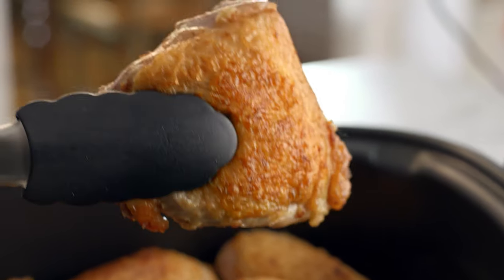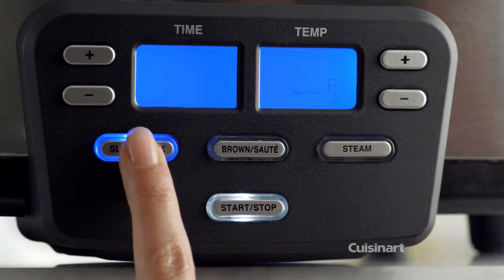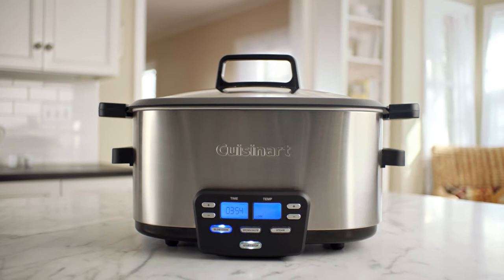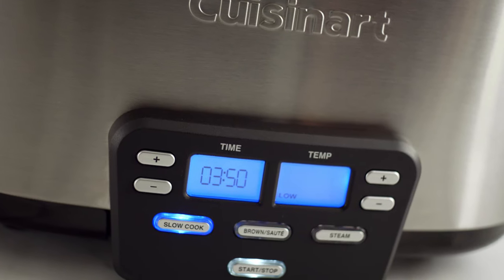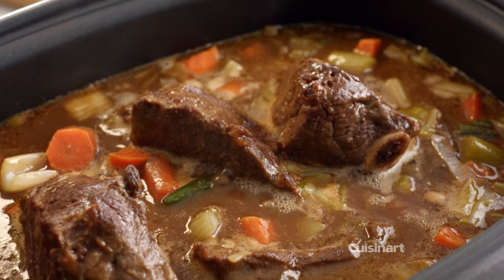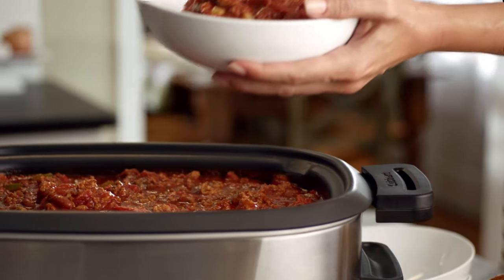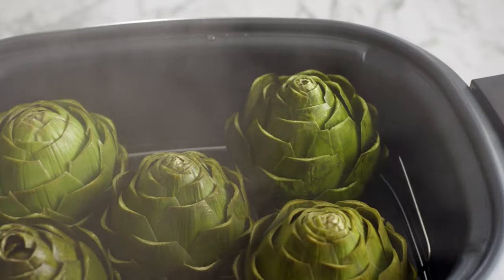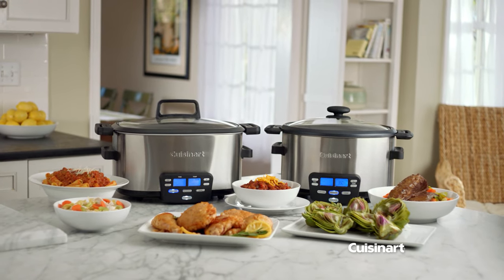Cuisinart 3-in-1 Cook Central (MSC-600) Commercial Video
Cuisinart continues to deliver premium countertop appliances that are truly multifunctional, and our 6-quart Cook Central® slow cooker is one of the best. It simplifies combination cooking, letting you bypass the stovetop by browning ingredients right in the unit before switching to Slow Cook. Preset function buttons and time and temperature controls offer easy-to-use Brown/Sauté, Slow Cook and Steam options.